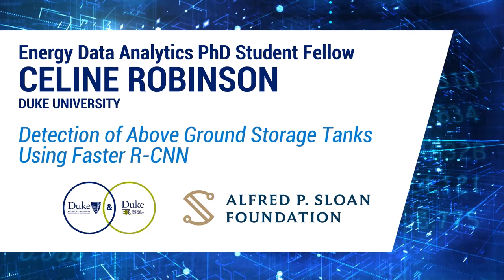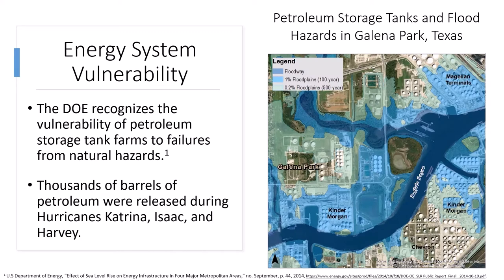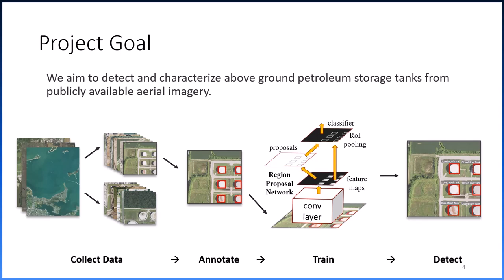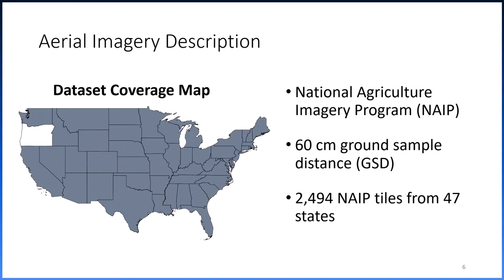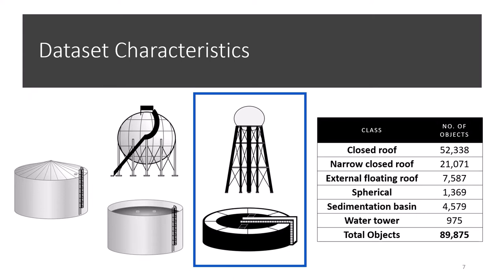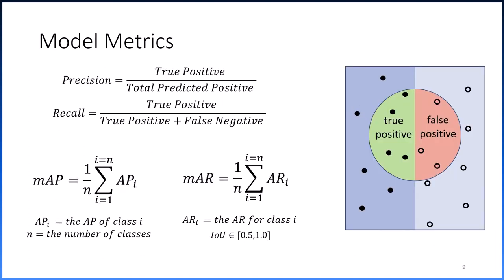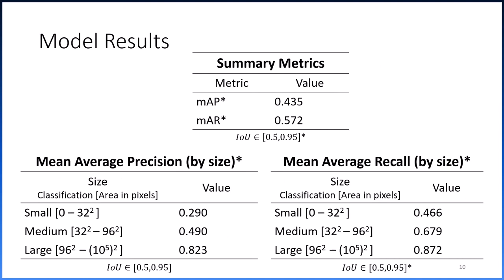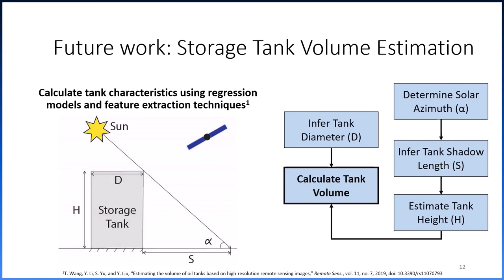Detection of Above Ground Storage Tanks Using Faster R-CNN (2021)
This presentation, “Detection of Above Ground Storage Tanks Using Faster R-CNN”, was created by Celine Robinson (Ph.D. student in civil and environmental engineering, Duke University) as part of the Duke University Energy Data Analytics Ph.D. Student Fellowship Program.

Abstract: “Energy systems are essential for society's functioning and economy; however, they are susceptible to natural hazard-induced failures. Extreme hydrological events can cause above ground storage tank (ASTs) floatation, bucking, and sliding failures, resulting in chemical releases that can migrate offsite posing threats to surrounding communities. Unfortunately, infrastructure fragility assessments, which required AST location, type, and volume, have been constrained by limited, incomplete, or inaccessible data. The increasing abundance of high-resolution overhead imagery collected through the National Agriculture Imagery Program (NAIP) may provide a valuable information source.  I propose to utilize deep learning methods to create multi-class object detection models and new above ground storage tank datasets for use in natural hazard risk assessment.”

Support for this work was provided by the Alfred P. Sloan Foundation Grant G-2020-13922 through the Duke University Energy Data Analytics Ph.D. Student Fellowship.

Learn about the Energy Data Analytics Lab at Duke: energy.duke.edu/research/energy-data
Get email updates on energy news and events at Duke